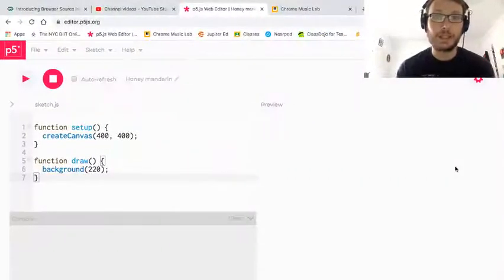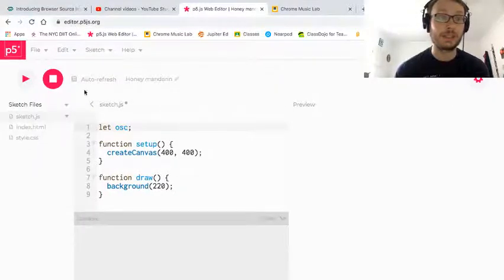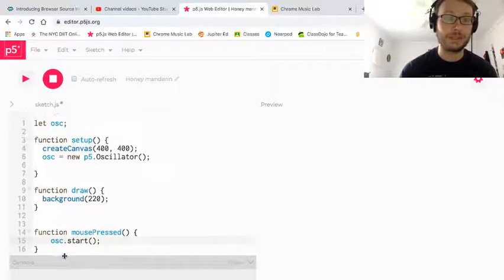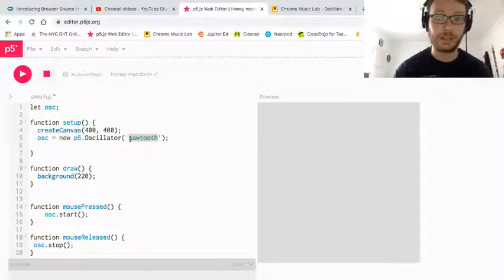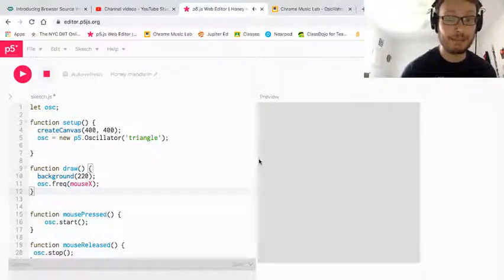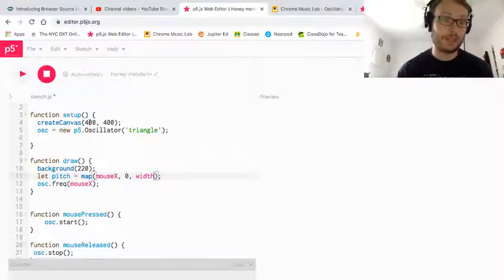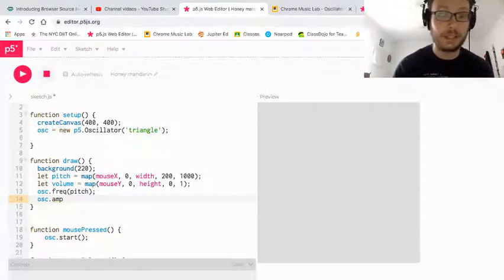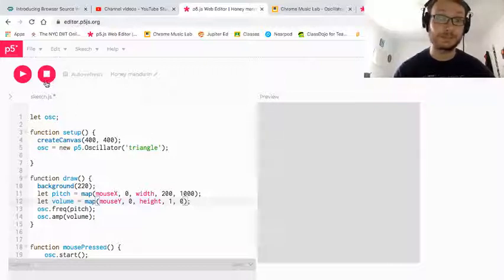p5.js - Mouse Theremin - Part 1: Oscillator() object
This video shows how to create an oscillator() object from the p5 Sound library. It also shows how you can start and stop the oscillator using mouse clicks and introduces the map() function to change the range of the frequency and amplitude by mapping it to the location of the mouse.